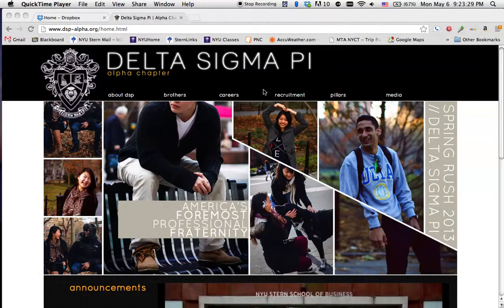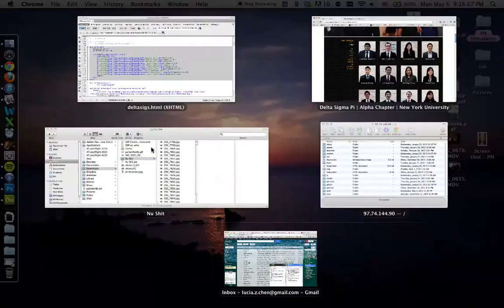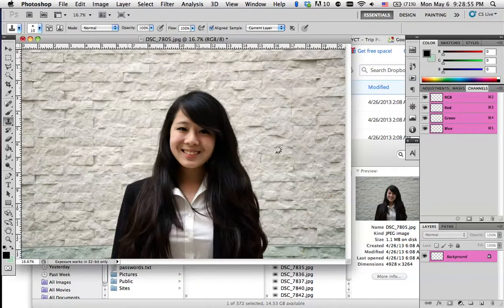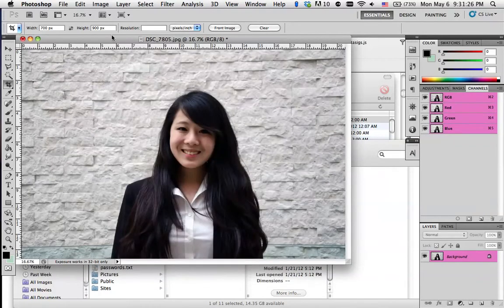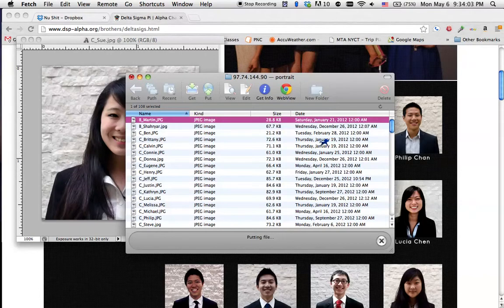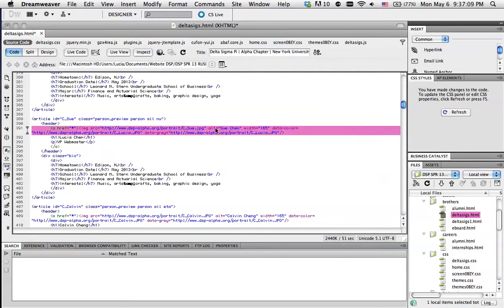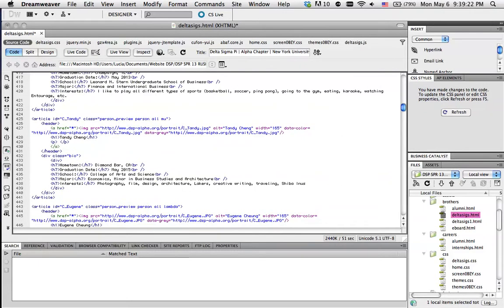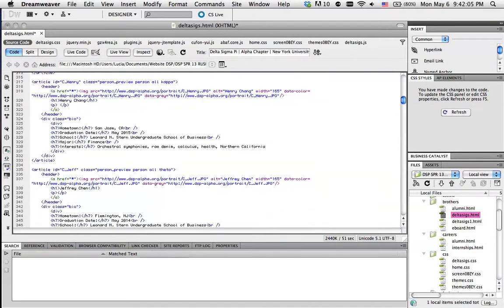Tab 2a: Deltasigs